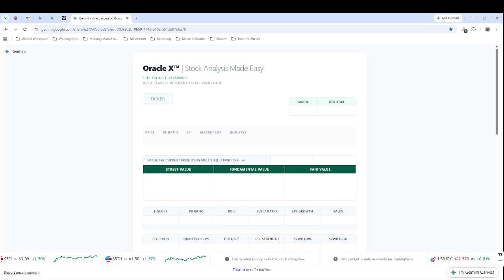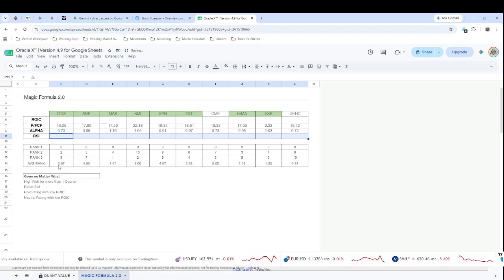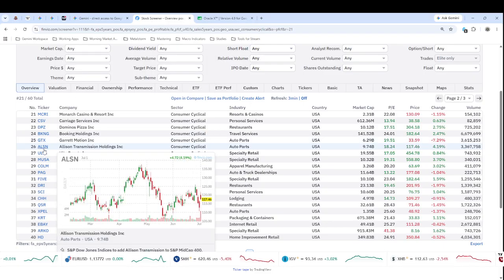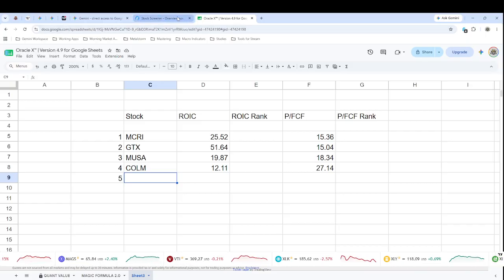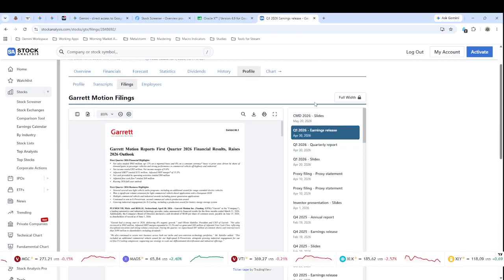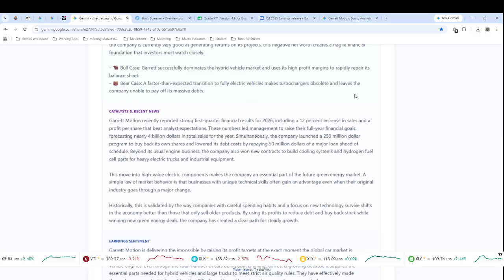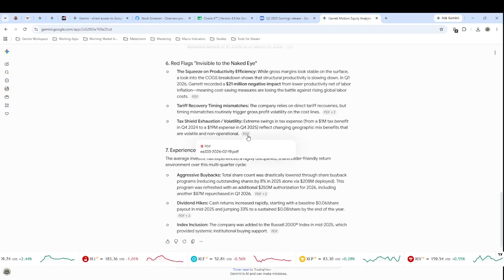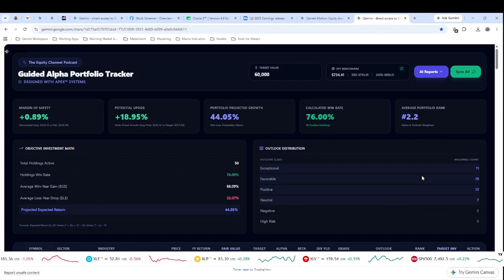Value Investing 101: The Complete Investment Model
Download the Playbook for Stock Investing: